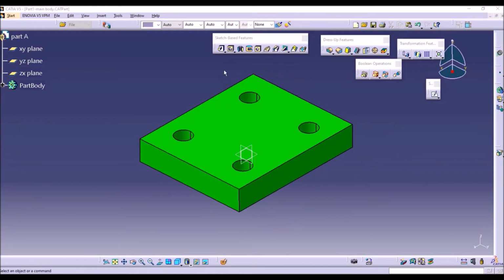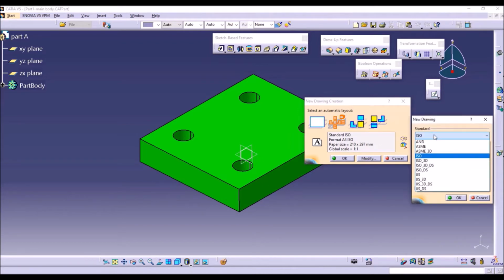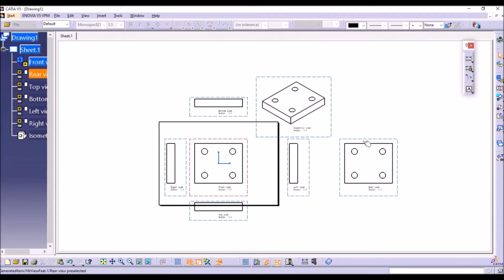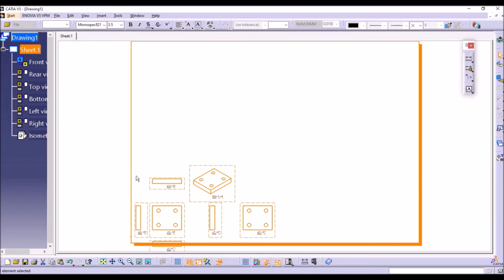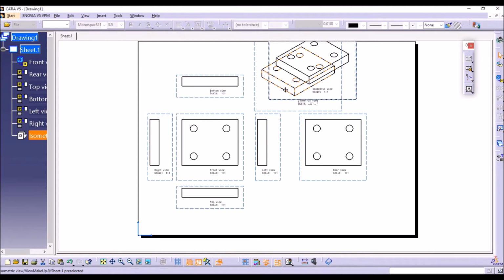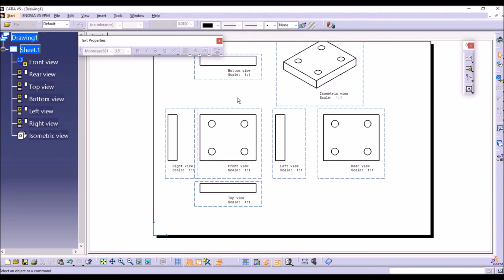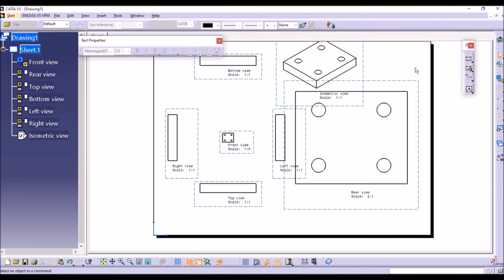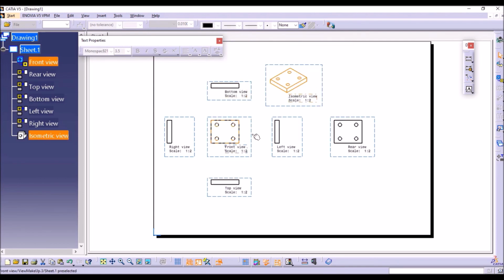Drafting/ Drawing Introduction in CATIA.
Hi friends,

Here is a video on introduction on Drafting/ Drawing module in CATIA.